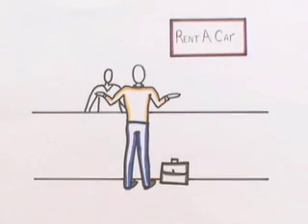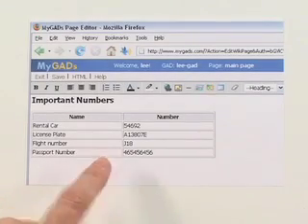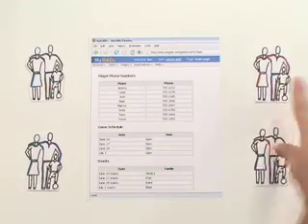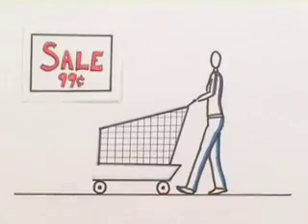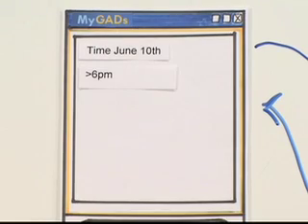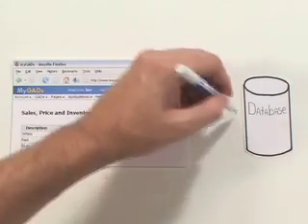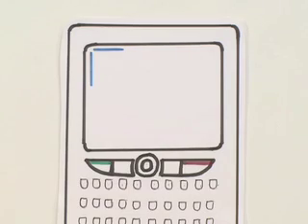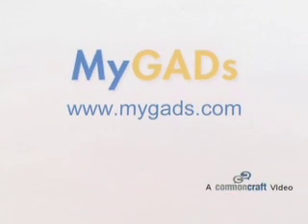My Gads in Plain English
A Common Craft client production for Teragram.  MyGads offers a way to access an easy to update site from a text message, IM or web site.